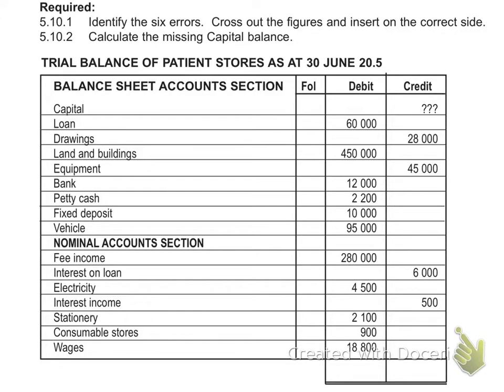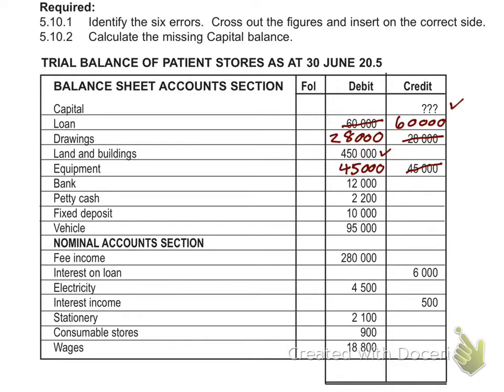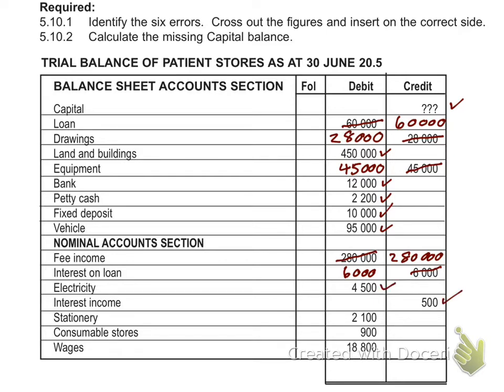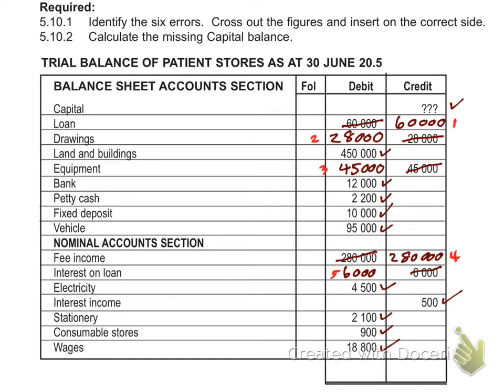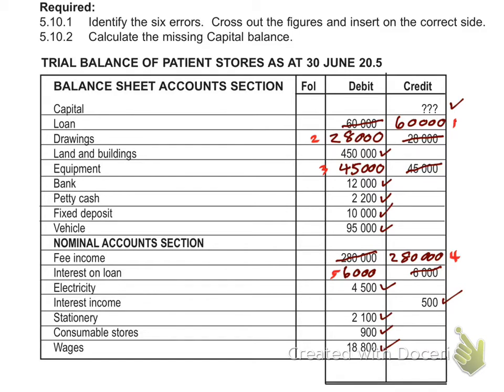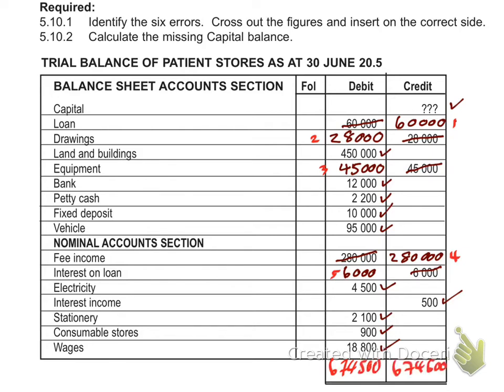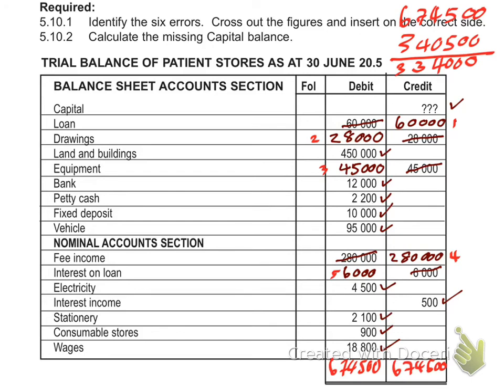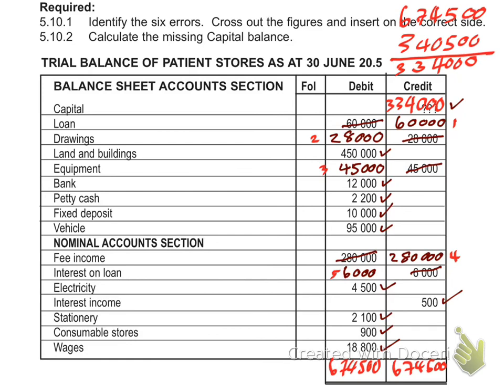29 July 2020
Identifying errors and missing values in the trial balance